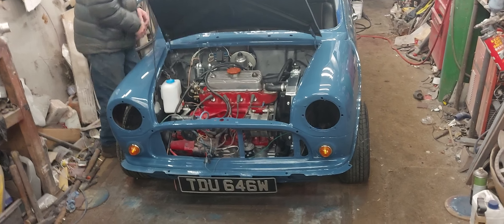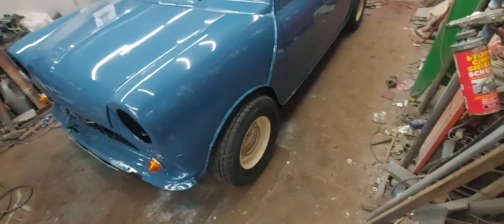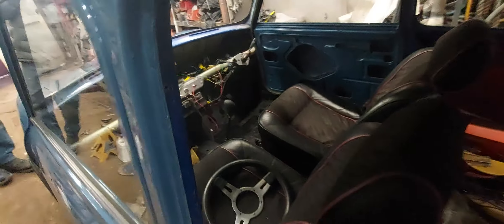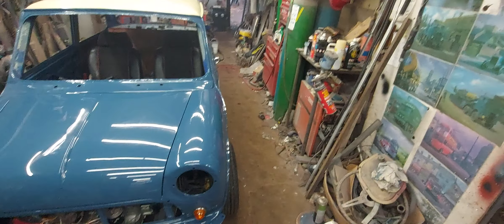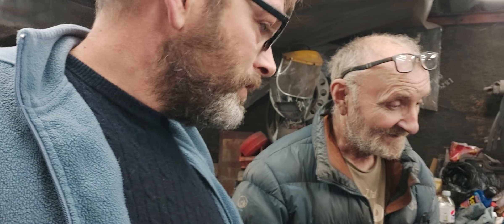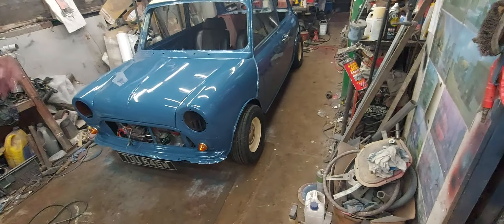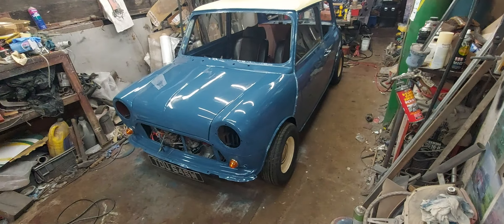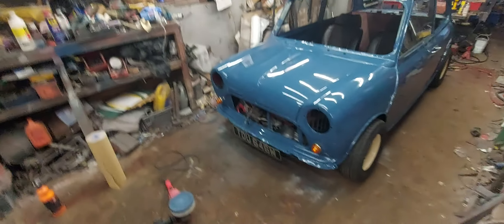Clive's most recent project.. This classic Mini!